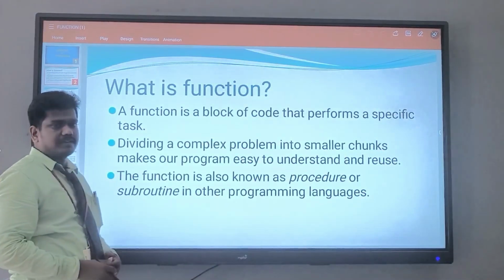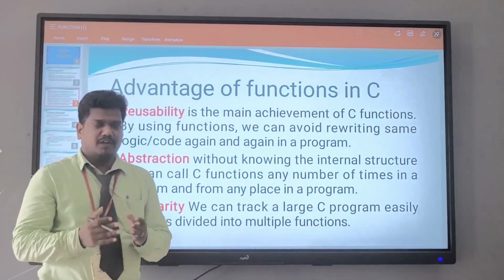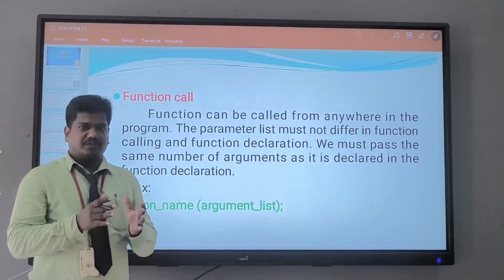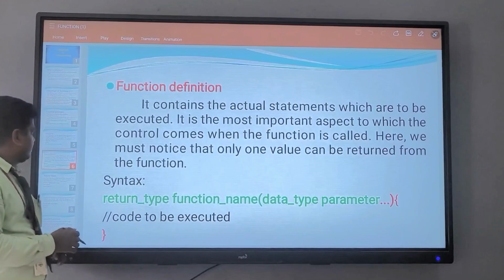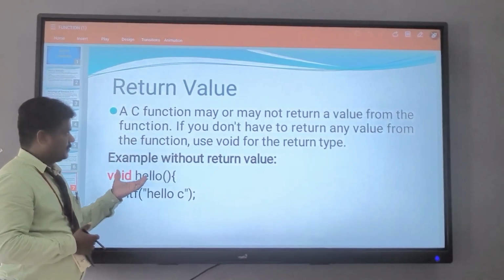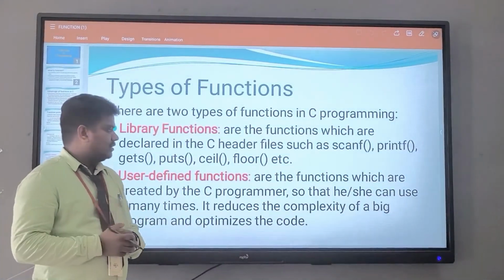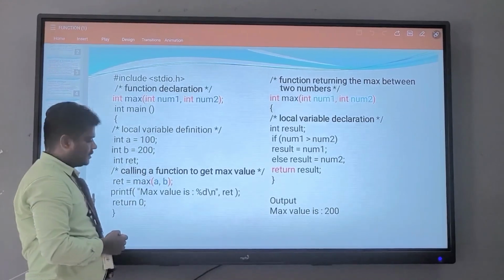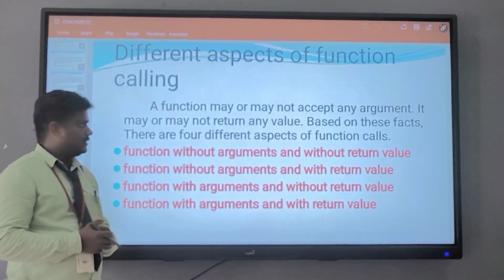C Programming Functions Tutorial for Beginners || V.S.B. ENGINEERING COLLEGE || VSBEC || VSBECIT